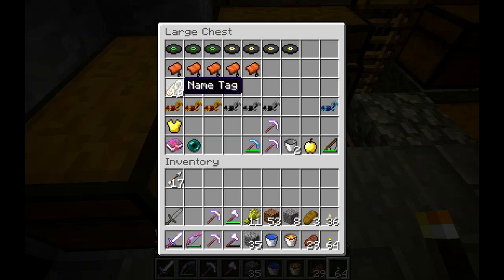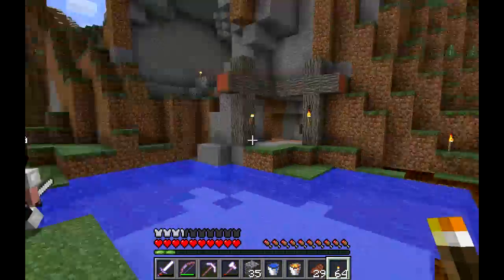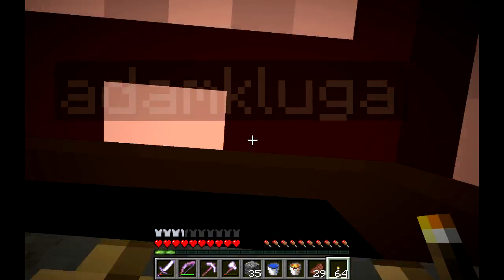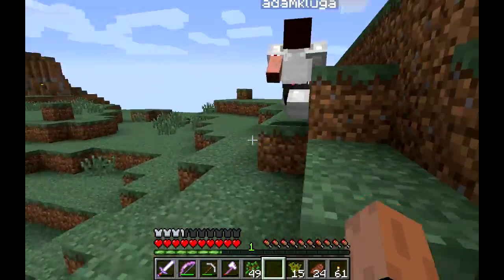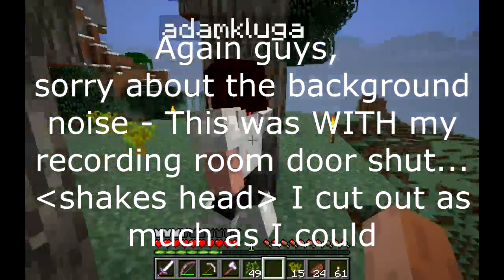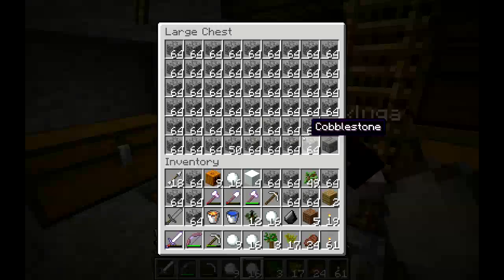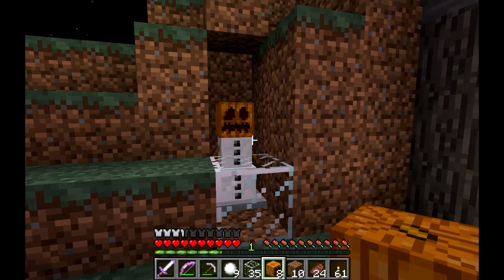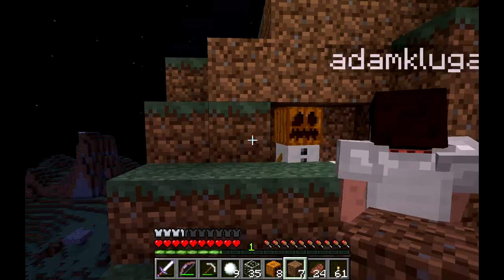5T3V3N5 Plays Minecraft -- Episode 9 - Getting stuff done!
Today we get heaps of stuff done. I work on a tree farm so we have sustainable amounts of wood, and Klo0ga gets to work on some better, more permanent storage!